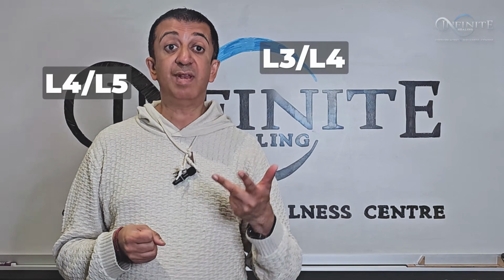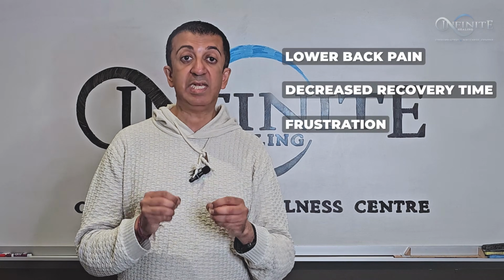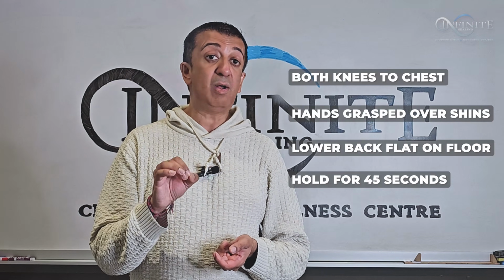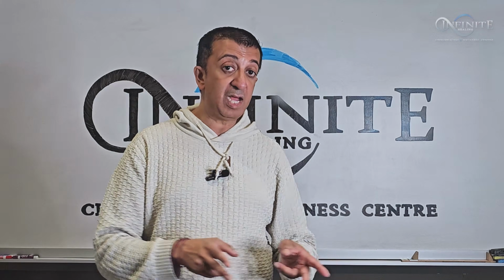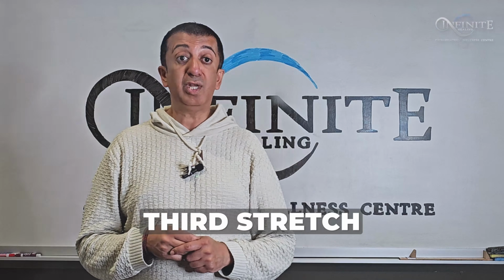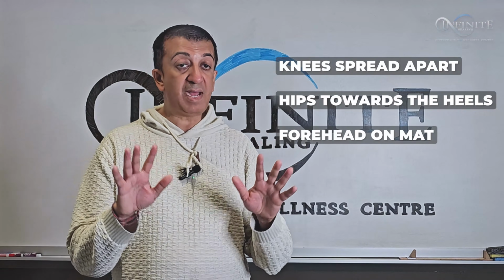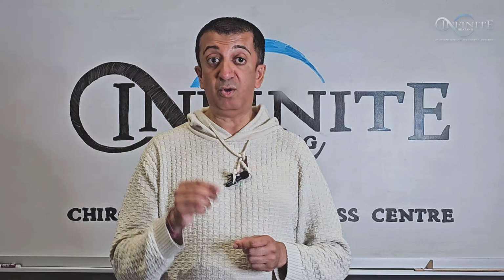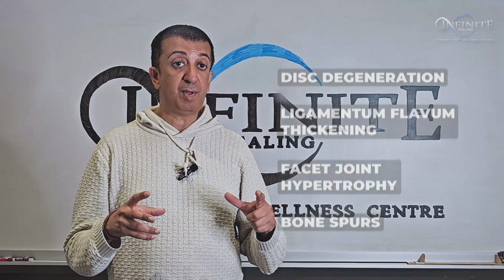Multi-Level Lumbar Stenosis: The 3-Level Fix in Under 10 Minutes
In this video, Dr. Aly Shariff from Infinite Healing Chiropractic and Wellness discusses the complexities of lumbar stenosis at multiple levels, a condition that can lead to cumulative compression problems. Located in Oshawa, Dr. Shariff specializes in treating patients with multi-level spinal stenosis, including those experiencing stenosis at levels L3, L4, L5, and S1. The cumulative effect of stenosis at multiple levels can exacerbate symptoms, leading to severe bilateral back pain. Dr. Shariff explains how an MRI can help diagnose multi-level lumbar stenosis, and how chiropractic care can provide relief for patients suffering from this condition in Ontario. If you're experiencing multi-level back pain, consider consulting a chiropractor in Oshawa, such as Dr. Aly Shariff, for personalized care and treatment. Visit Infinite Healing Chiropractic and Wellness, located at L1J 2J7, or check out their for more information on managing multi-level lumbar stenosis and achieving optimal spinal health.

Dr. Alykhan Shariff
Infinite Healing Chiropractic & Wellness Centre
245 King Street West
Oshawa, Ontario
L1J2J7